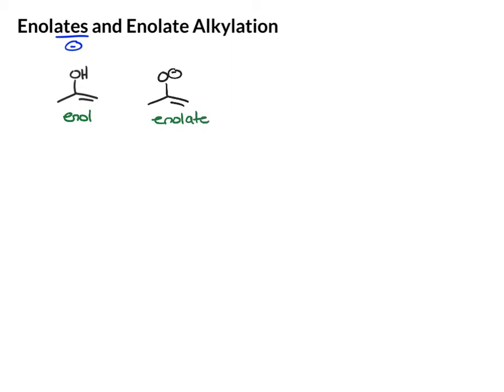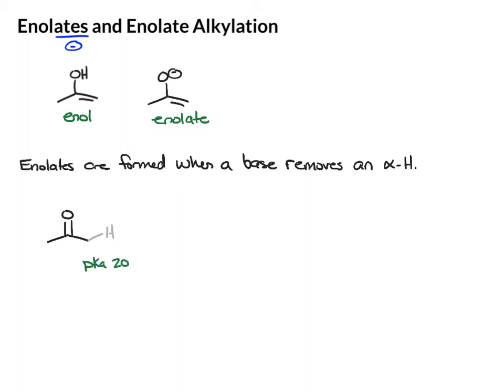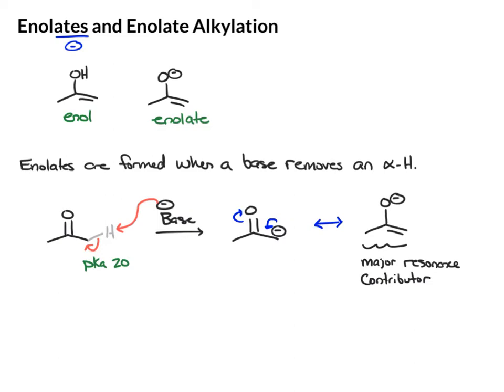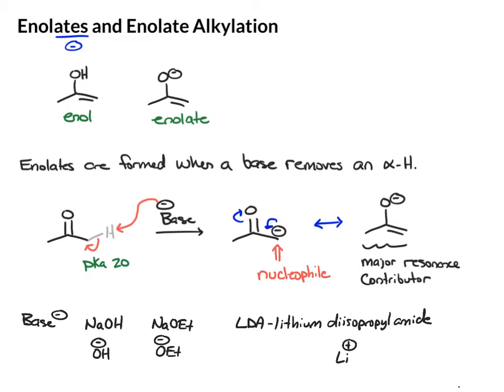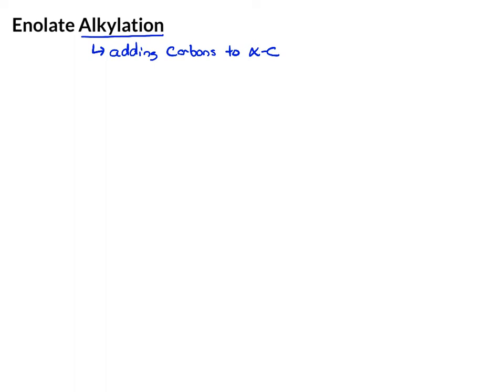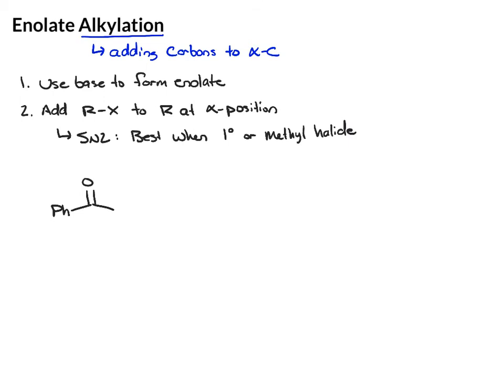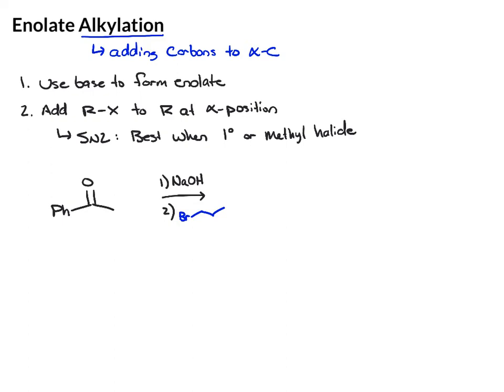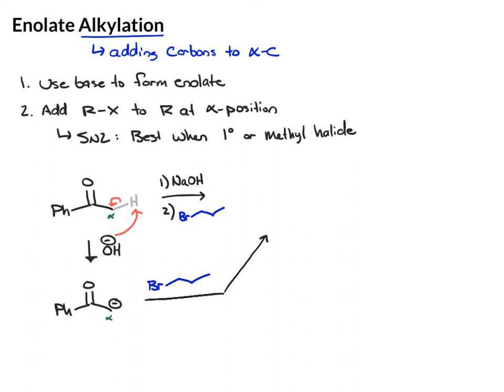Enolates and Enolate Alkylation